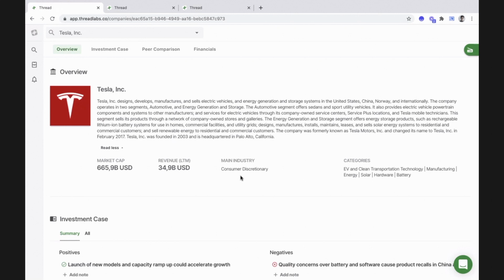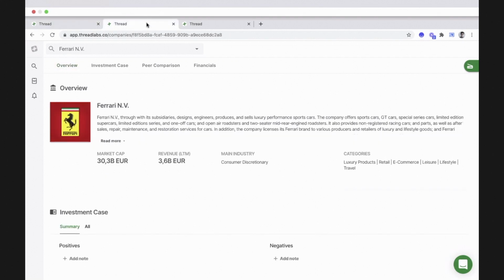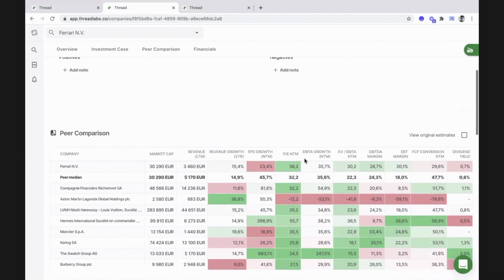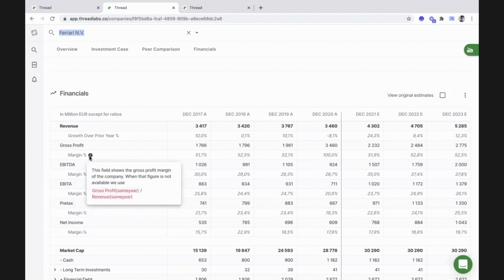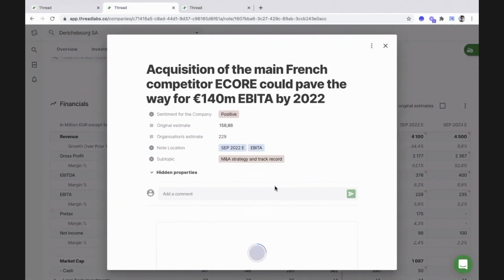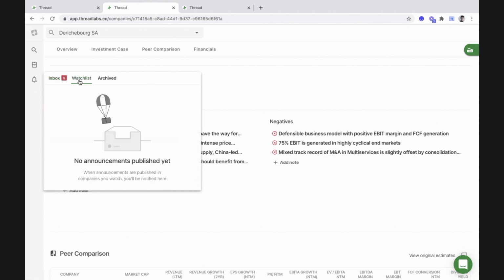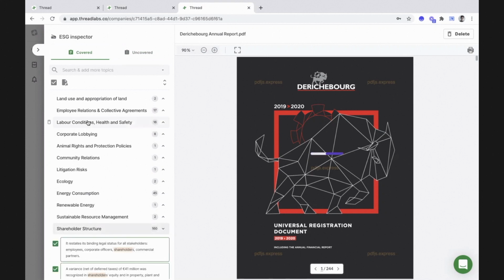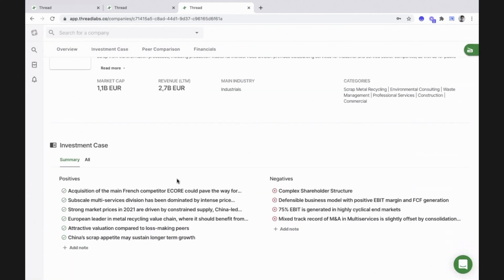FinovateEurope 2021 / Thread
Thread presented at FinovateEurope 2021.

At Thread, we’ve created the first digital workspace designed for investment teams: a modular software toolbox to augment portfolio managers’ and analysts’ analytical and decision-making capabilities on top of or as a replacement of their existing decision toolkit. We have gathered together data, people, and insights to help investment teams source, build, and execute investment cases faster without compromising on the quality of the insights. Our promise is simple: to reduce by up to 50% the time portfolio managers spend writing investment reports.